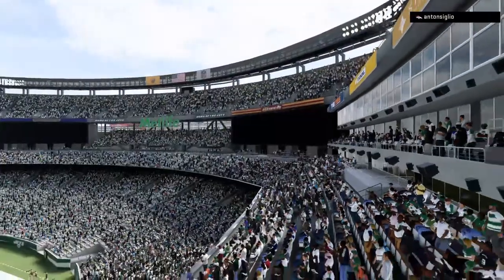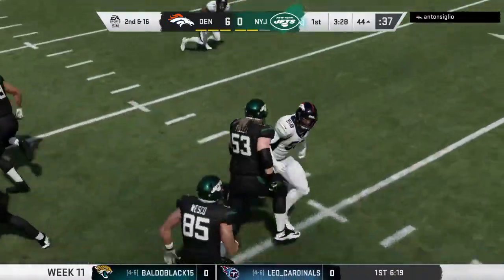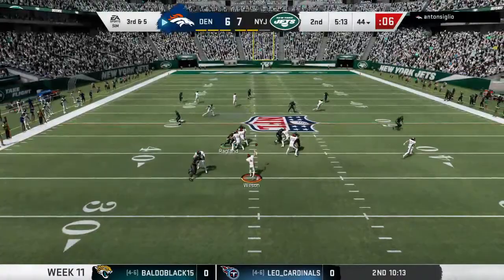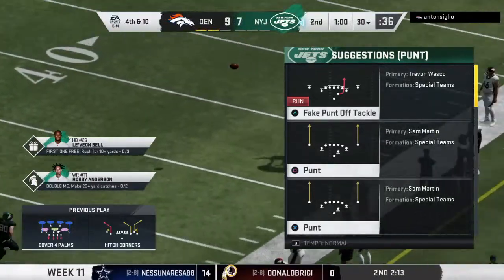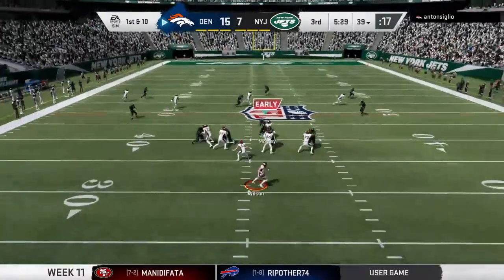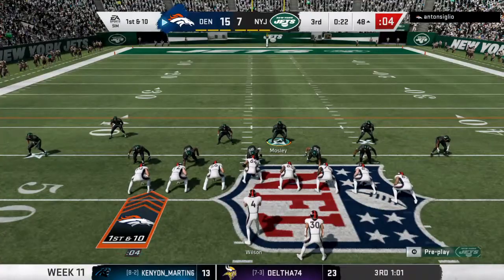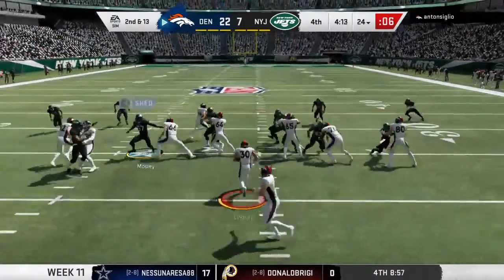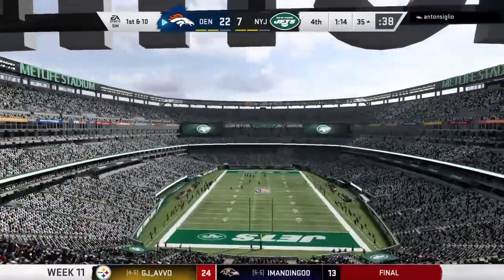Madden 20 IML TV gladio52 S2W11 Jets-Broncos